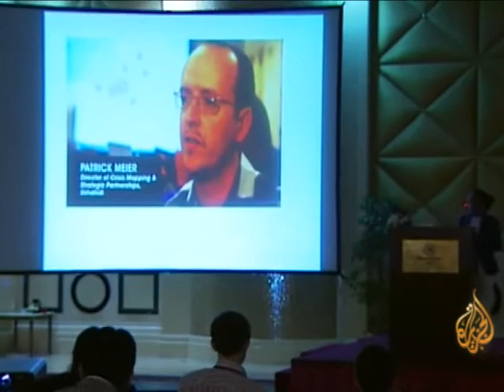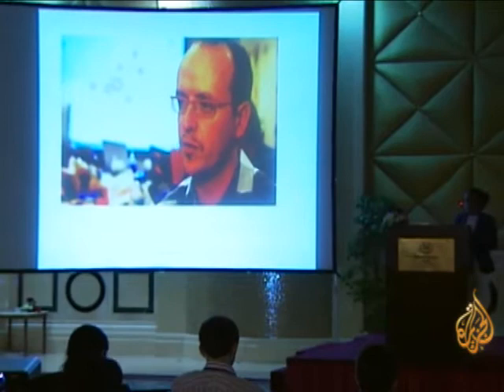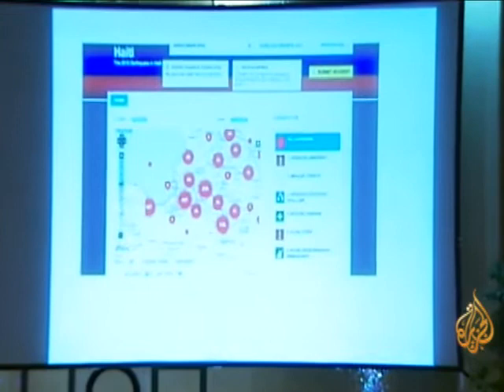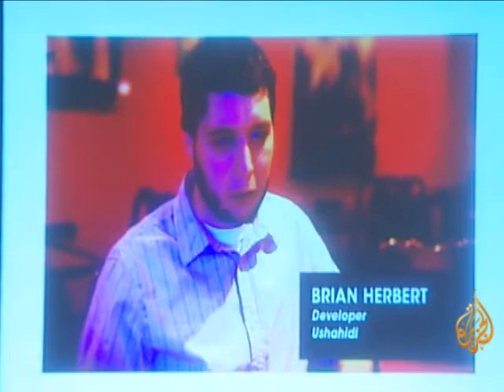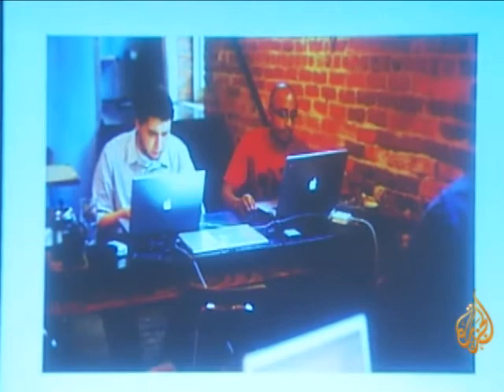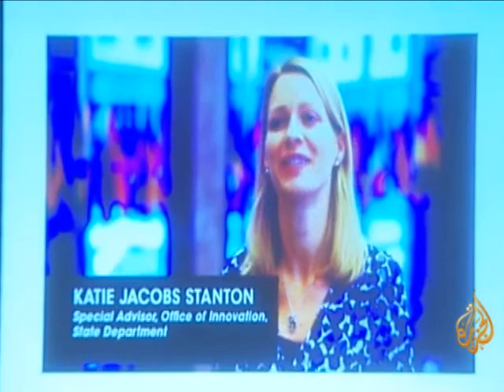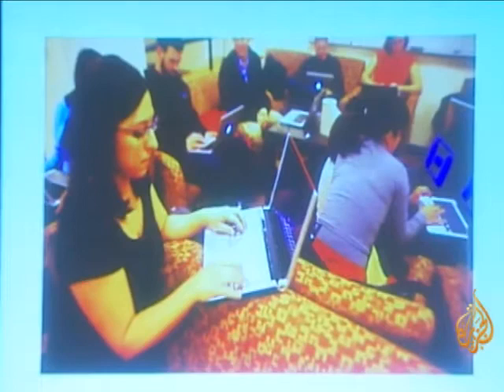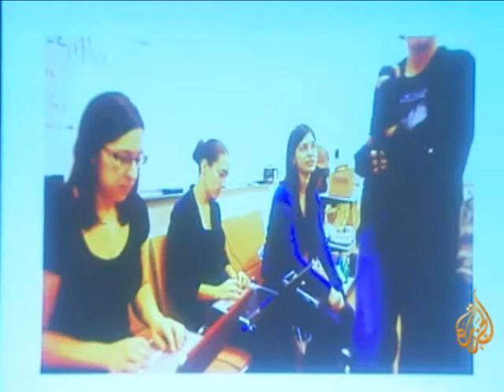case Study: Haiti & Real-Time information - Juliana Rotich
Harnessing the power of the real-time web
case Study: Haiti & Real-Time information - Juliana Rotich (Ushahidi)
The first Al Jazeera "Unplugged" forum took place in Doha, Qatar on the 22nd of May. The theme was "Real Time Media: The power of now". The event brought together some of the leading minds in New Media to discuss a variety of topics.